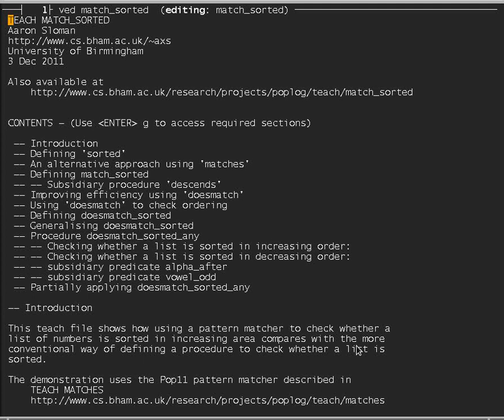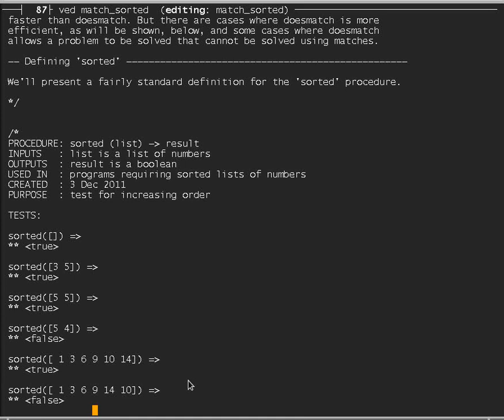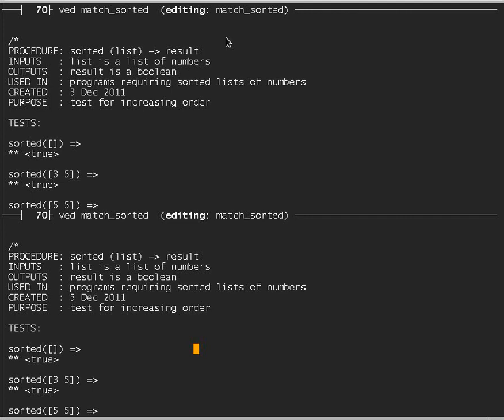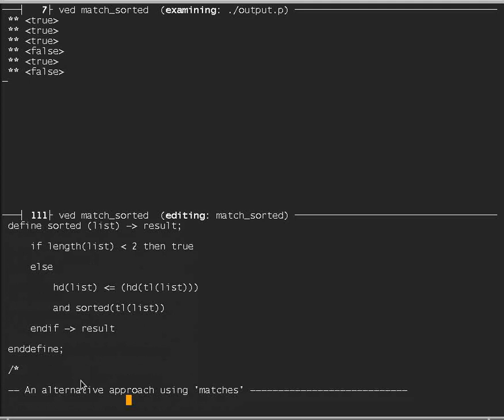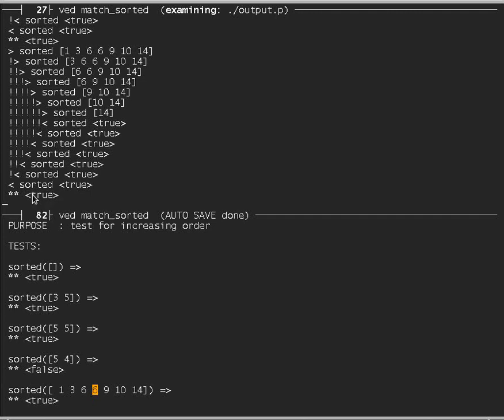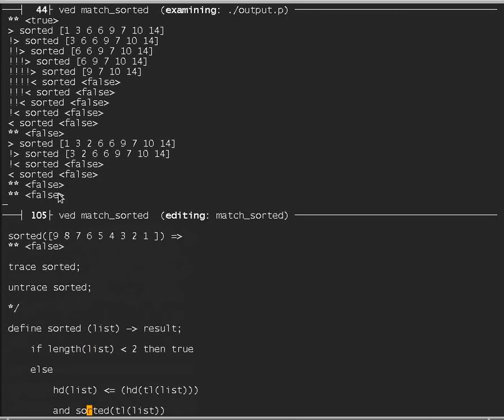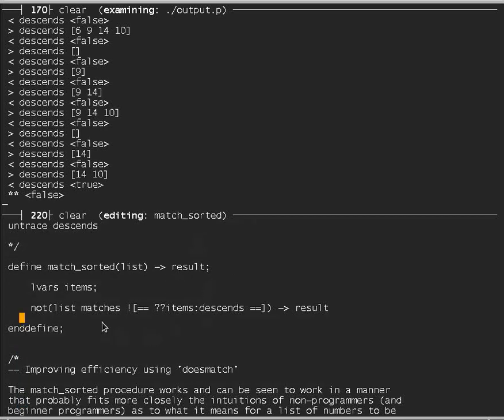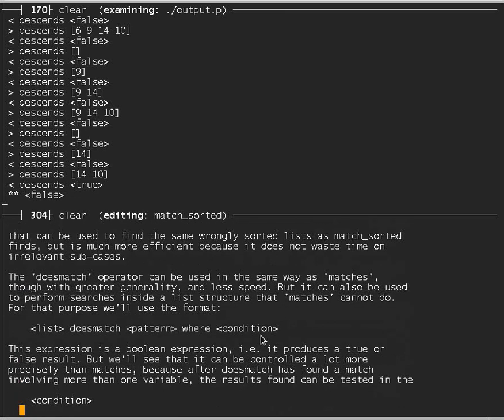Old version of tutorial on pattern matching. New version at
This is one of a collection of tutorials demonstrating Pop11, a language with some of the features of Lisp, Scheme, and Prolog, developed for teaching and research in AI and Cognitive Science. This unscripted tutorial turned out longer than intended. It is based on this file, showing the program text demonstrated in the tutorial

Most people think of pattern matching as an operation performed on strings (e.g. 'grep' in unix/linux). The matching here is on structures, including lists of items, lists of lists, etc. So the functions of matching in this context can be thought of as searching in and extracting information from a database of knowledge rather than finding and manipulating bits of text.

Because the tutorial was unscripted there are some bloopers -- e.g. where I temporarily switched my brain into the wrong context -- e.g. attempting to trace "matches" in an example that used "doesmatch", not "matches".

The tutorial presents a fairly standard recursive algorithm for checking whether a list of numbers is sorted, then shows how that can be replaced by a non-recursive definition using the pop11 pattern matcher, which allows you to specify a sort of abstract picture of what is not allowed in a sorted list. The pop11 matcher compares that picture with an input list, and if it matches, the list is not sorted.

This naive use of the matcher is shown to work, but with considerable inefficiency. So a Pop11 library is compiled which allows, instead of the format

      DATUM matches PATTERN

the format

      DATUM doesmatch PATTERN where CONDITION

Using the second format, the pictorial specification of what a non-sorted list is like is somewhat clearer and its use is also much more efficient, since the search for an unsorted fragment of the list is more controlled.

The tutorial then shows how the procedure can be generalised to test a variety of types of list, including lists with mixed types of components (e.g. words and numbers) by  allowing the test for unordered elements instead of being frozen in the code to be passed as a second parameter to the procedure. Then by using the same procedure with different 'unordered' tests we can produce a variety of tests for different kinds of ordering, all using the same generic procedure.

Finally the tutorial shows how the generic procedure can be partially applied to different specific tests (forming Pop11 closures) to create different procedures, testing for different things.

In retrospect I think the example may be confusing for some viewers because the task of checking whether a list satisfies a condition (e.g. containing numbers in ascending order) requires using a test that indicates a failure to satisfy that condition, e.g. a test for an adjacent pair of numbers being in descending order. That implies that a true result for the test implies a false result for the main procedure. This complexity is a consequence of the example shown being for something being true of ALL parts of a list, which is equivalent to non-existence of ANY part of the list for which it is not true. Some human brains find this hard to grasp.

The process of generalisation or abstraction from a few examples of testing a list, then creating a new "generic" version of the test, by abstraction, which can then be instantiated to produce new examples,
illustrates the ability of humans to learn different competences, then discover that those competences share some structure, and then use the shared structure with additional parameters to cope with novel situations.

That is a common process in mathematical discovery and in becoming more competent at programming. It is often confused with metaphorical thinking (which requires continued reference to the original examples, whereas abstraction does not).

I think it is an example of the notion of "Representational Redescription" presented by Annette Karmiloff-Smith in her 1992 book "Beyond modularity". Implementing representational redescription in a program is an ambitious task for Artificial Intelligence. This tutorial does not go into that.